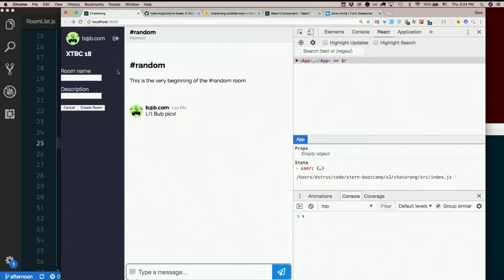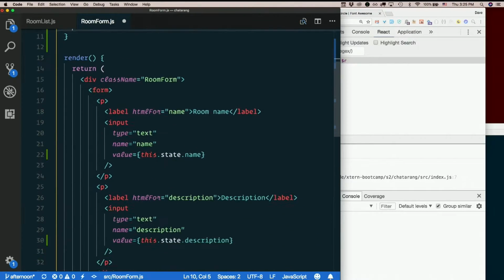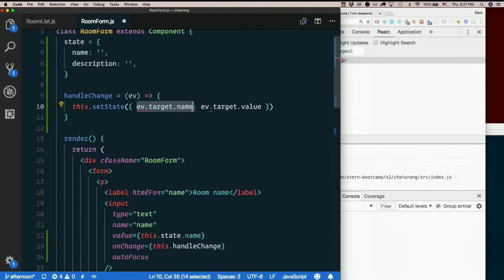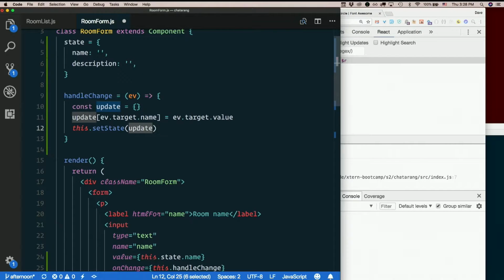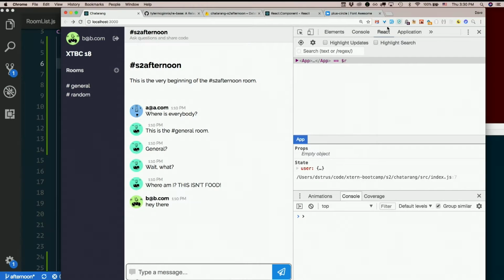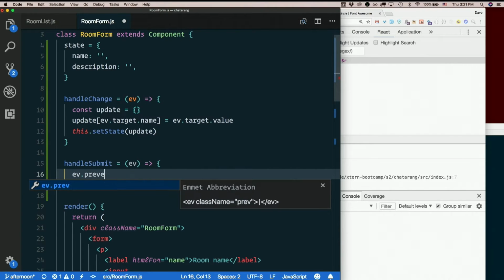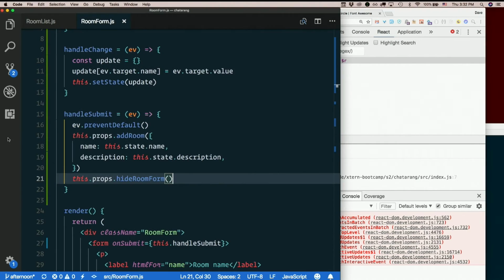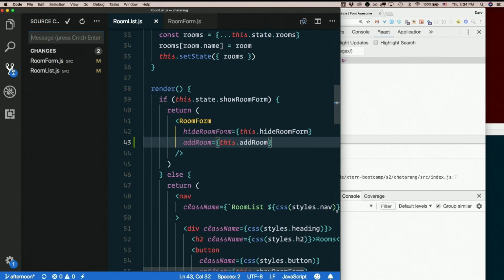Day 8 - Afternoon, part 7: Add new rooms via the form - XTBC 2018 Session 2